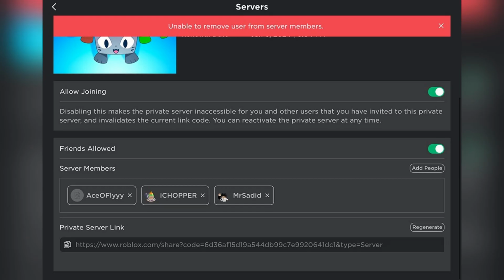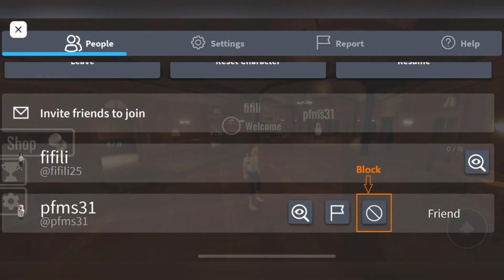How to Kick Someone from Your Private Server on Roblox (Easy)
Need to remove unwanted players from your Roblox private server? In this quick tutorial, I’ll show you how to kick someone from your private server in Roblox, whether you're playing with friends or managing your own game.

🎮 What You’ll Learn:

How to remove players from your private server
Admin commands vs server settings
How to prevent banned players from rejoining
Works for popular Roblox games (Brookhaven, Blox Fruits, etc.)

2025 Roblox updates method